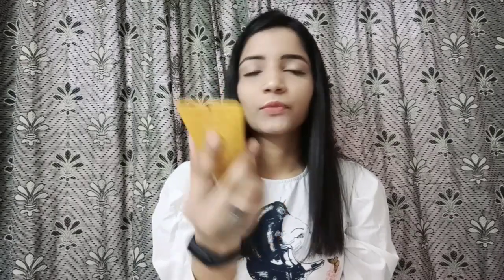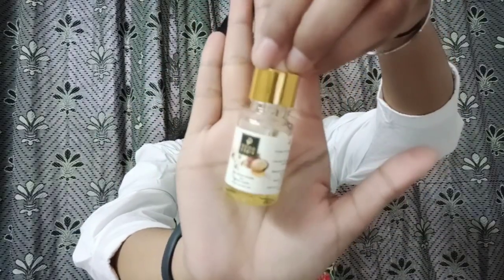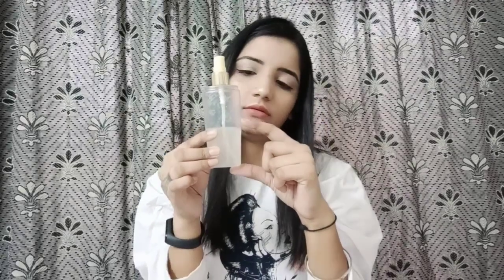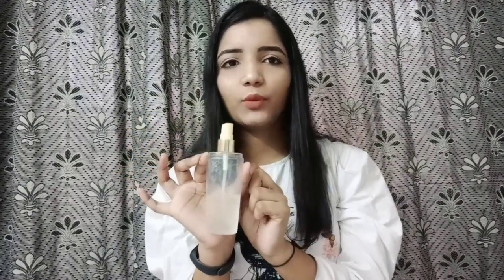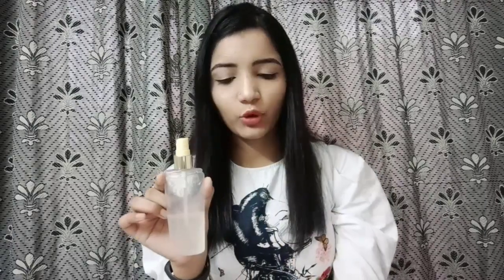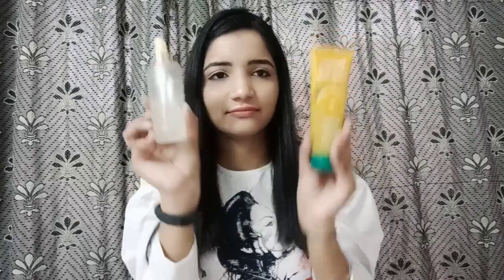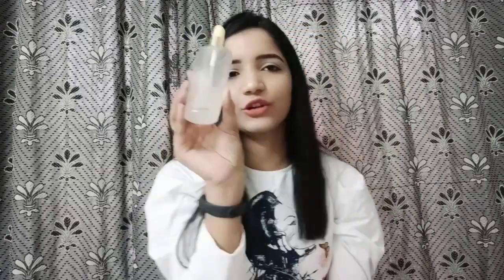Summer Skin Care Tips (Men&Women) | FaceWash & Magic Spray | Secret of Glowing & Clear Skin | Part 1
Simple skin care tips for both male and female.
Only using two things - Himalaya Fresh Start Oil Clear Face Wash (Lemon) & Secret Magic Spray.
Ingredients of Magic Spray:-
1. Good Vibes Almond Oil
2. Dabur Gulabari Rose Water
3. Pure Glycerine Gel